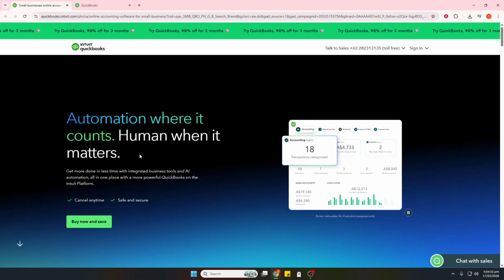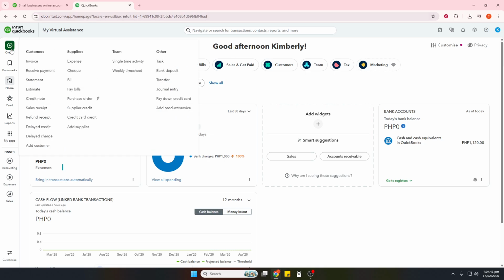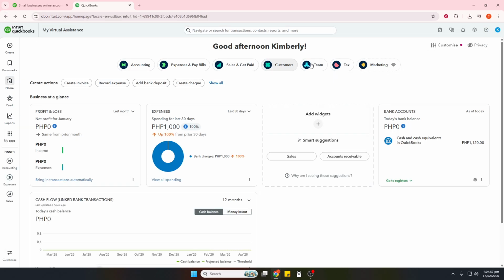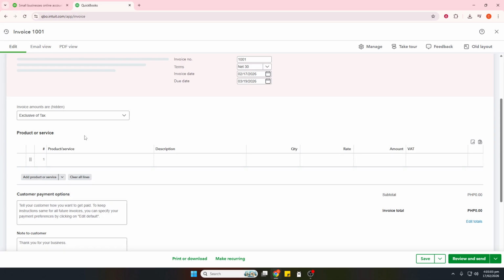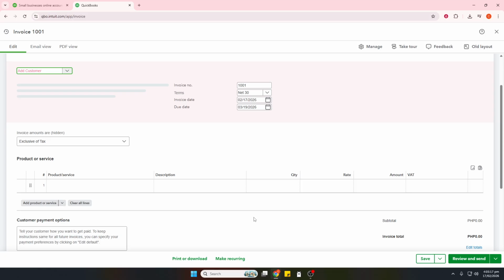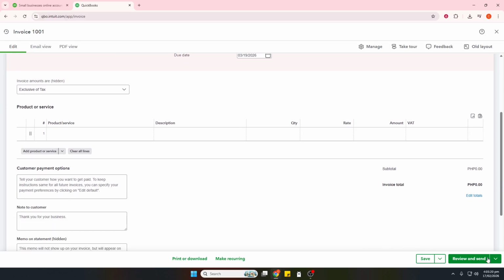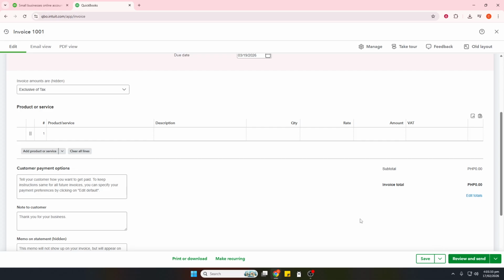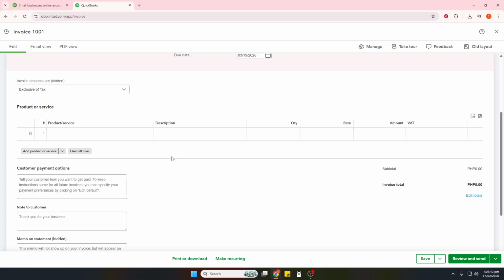How To See The Pay Now Button For Quickbooks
Are you sending invoices only to have customers tell you they can’t find a way to pay online? If the "Pay Now" button is missing from your QuickBooks invoices, you’re likely losing time and slowing down your cash flow.